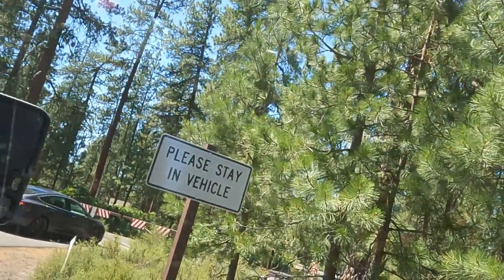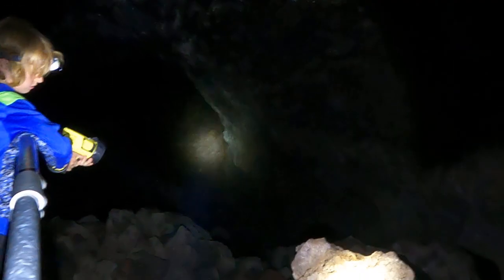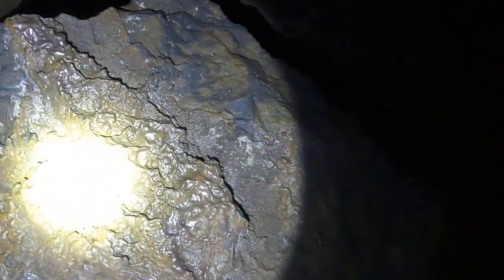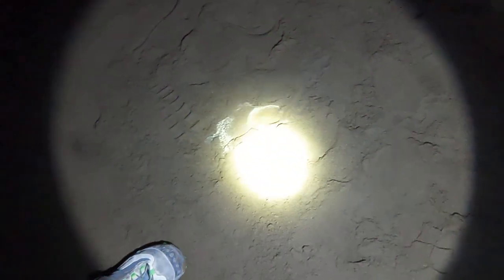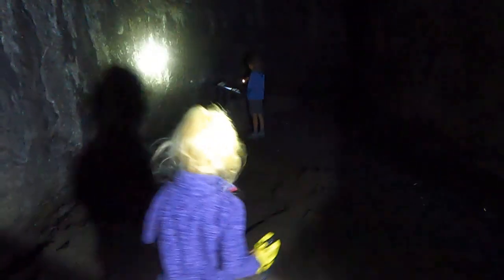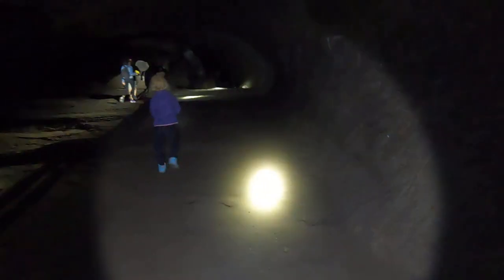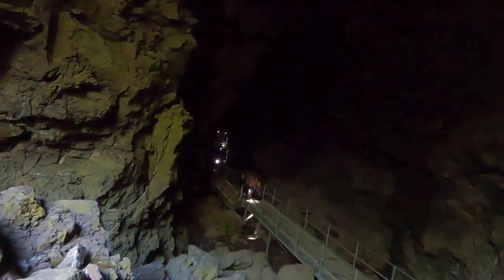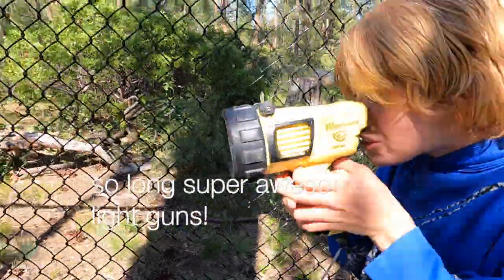Lava River Cave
big ol lava tube!